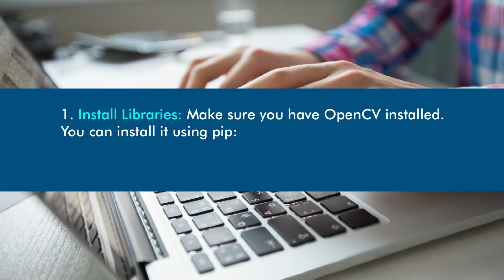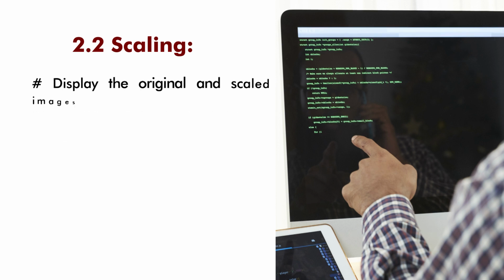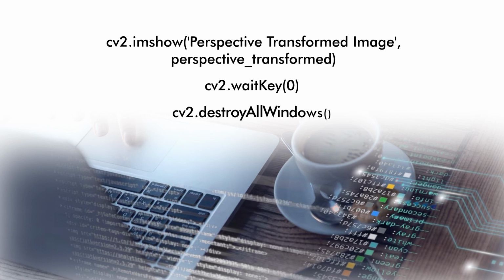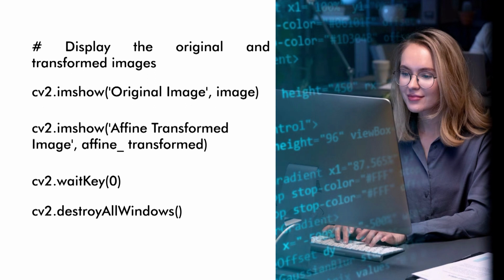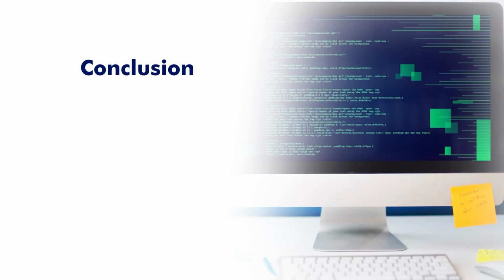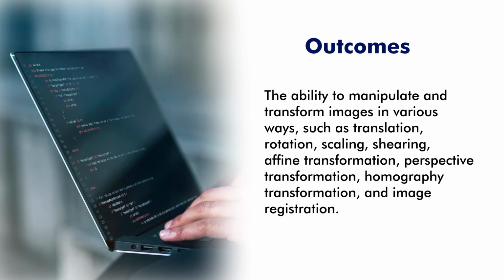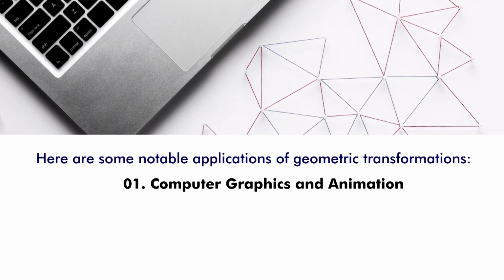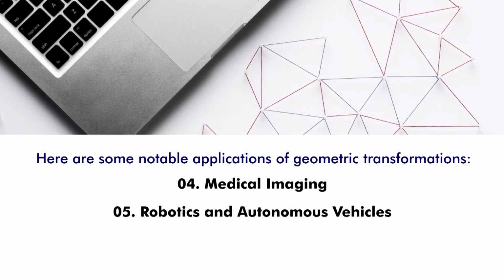Geometric transformation in image processing using Python slides